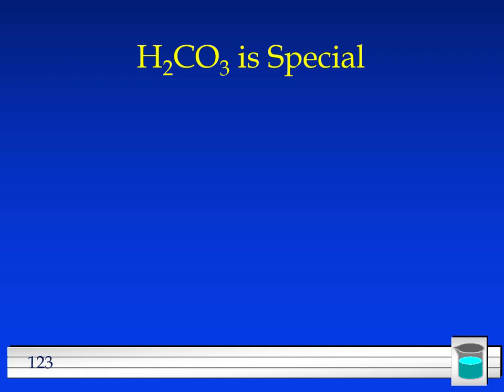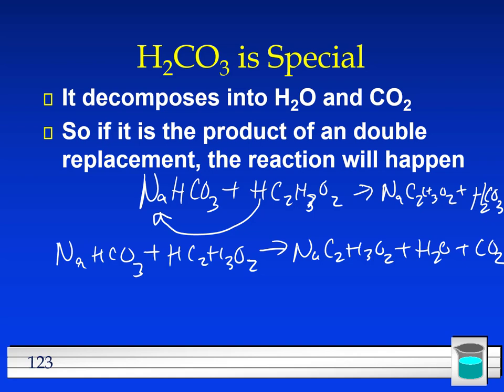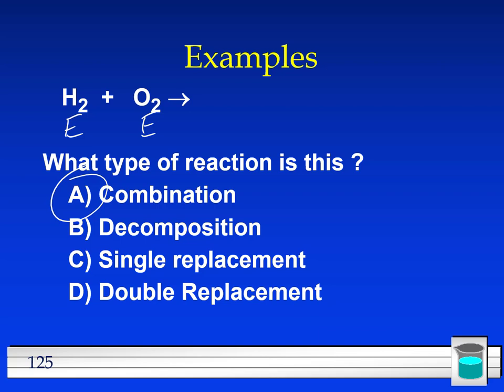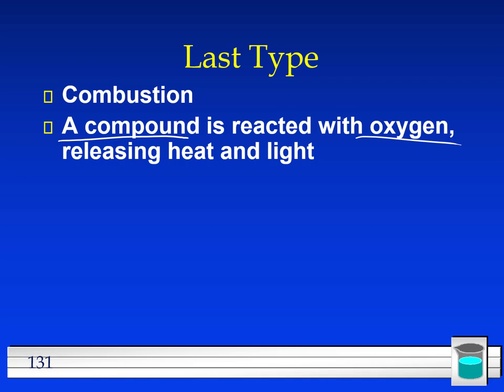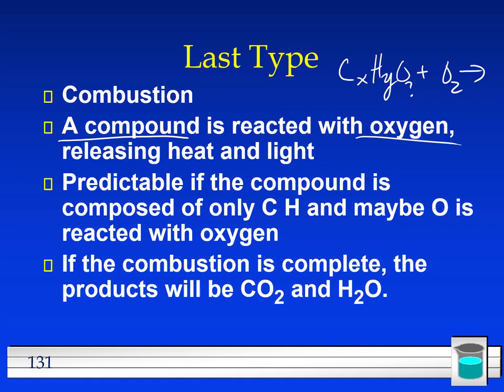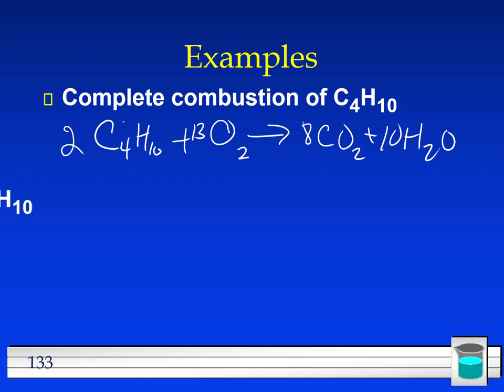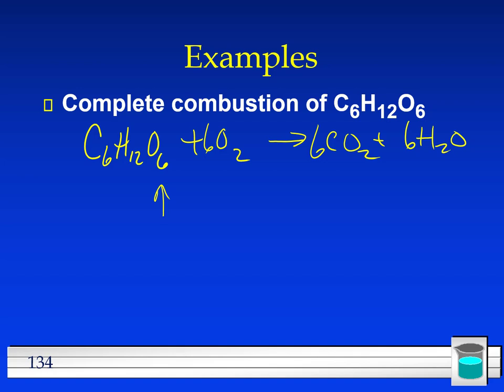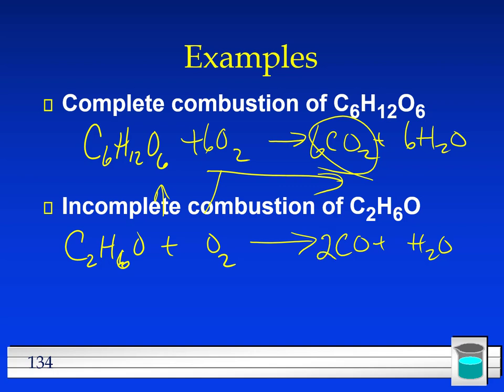H H2CO3 is special